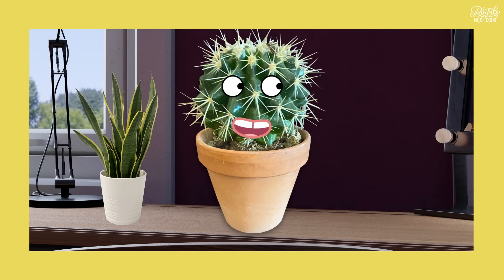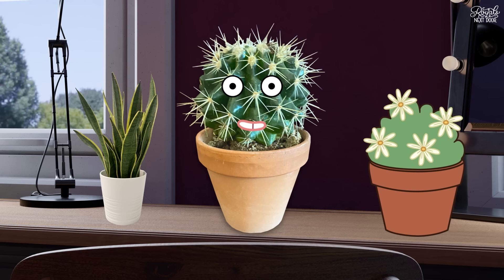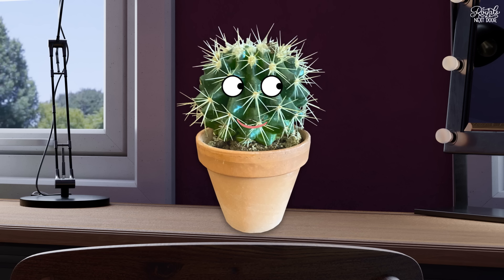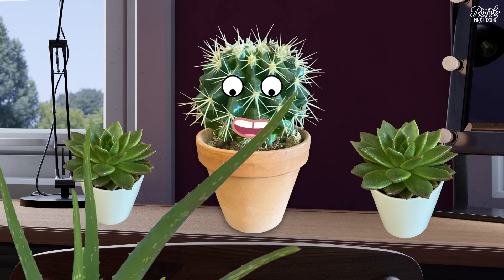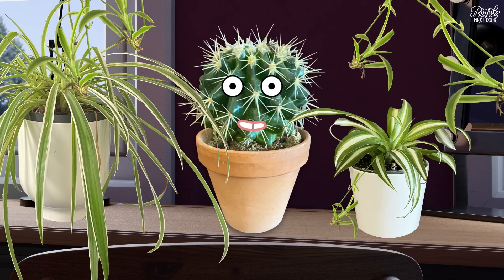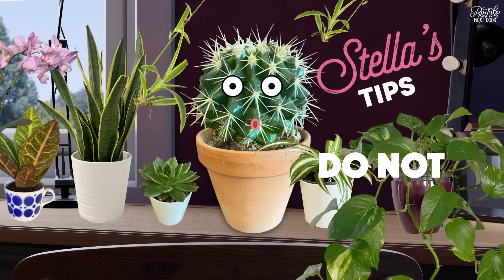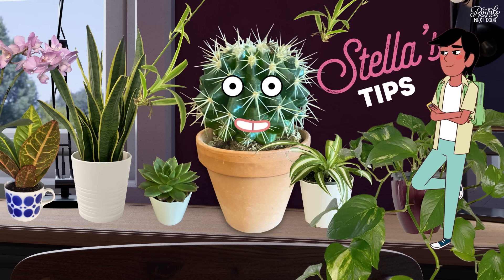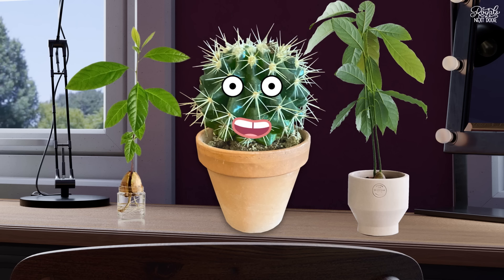Stella's Royal Vlog #7 - Plants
It’s here! My first ‘How-to’ video… How to PLANTS!
Which plants are best for beginners? What's the #1 plant killer? What do I look like as a cactus? Click to find out!

I LOVE plants, but it took me a while to learn how to look after them. I can’t wait to share everything I’ve learnt with you. Love, Stella xx
Stella's Royal Vlog Credits:
Stella: Sophie O'Brien
Snowy: Thommas Kane Byrne
Writer: Sian Ní Mhuirí
Director: Veronica Lassenius
Editor: Mary Burke
Graphics: Laura Sureda
CG Layout: Miisa Räisänen
CG Render: Micah Denn
Line Producer: Neslihan Ates Koken
Line Producer: Kamila Dydyna
Producers: Pablo Jordi & Tamsin Lyons
Based on an original concept from Veronica Lassenius
"Stella's Royal Vlog" is supported by Screen Ireland
Featuring original material from "Royals Next Door"
Royals Next Door is now airing on RTÉ2 in Ireland.